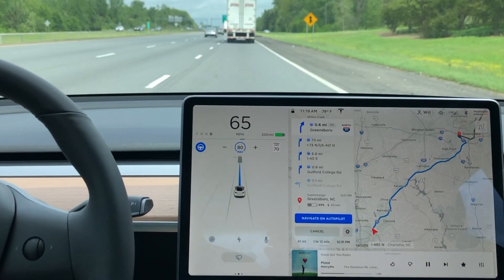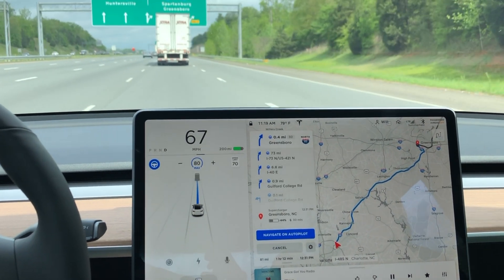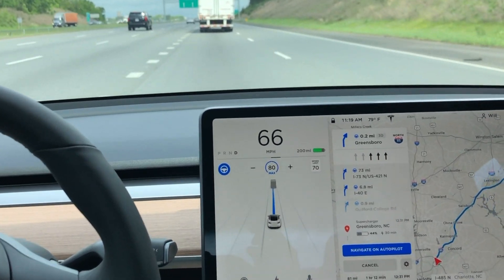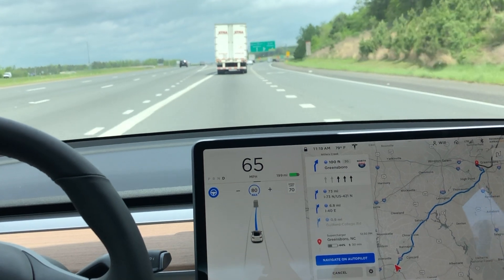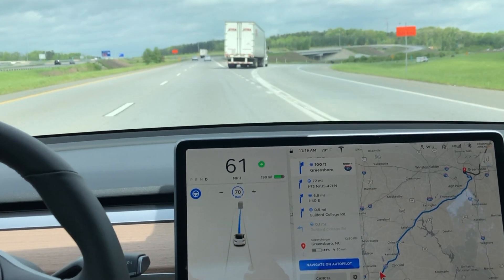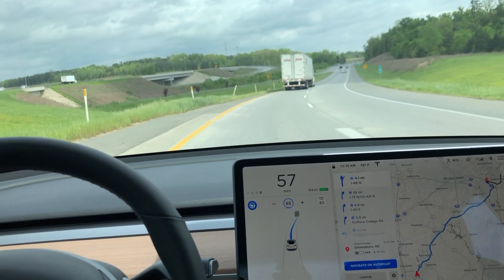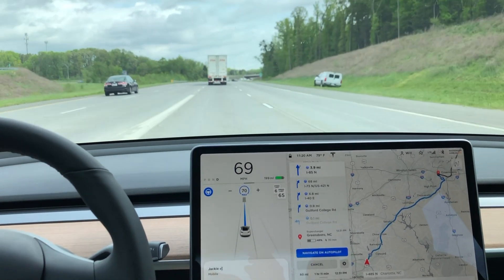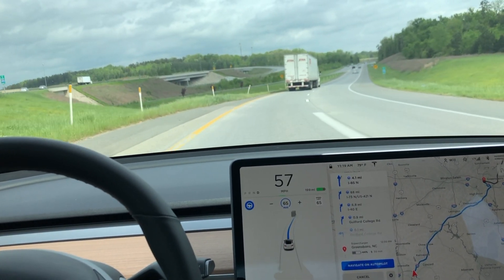Tesla Autopilot | Navigate on Autopilot short exit & quick decision Highway to Highway in a Model 3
This video shows you navigate on autopilot going from one highway to another with no driver input. The car is doing all of the driving you see! Very amazing. 2019.8.5 is a huge leap forward towards a Full Self Driving Tesla

Buying or leasing a new Tesla?